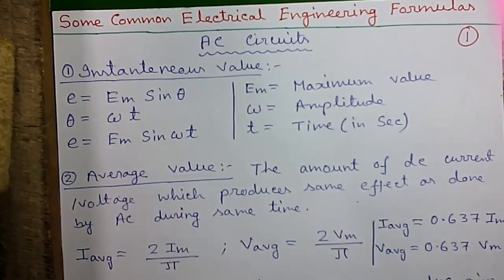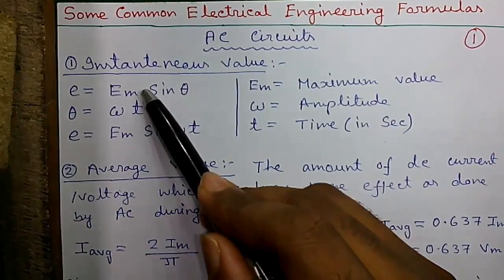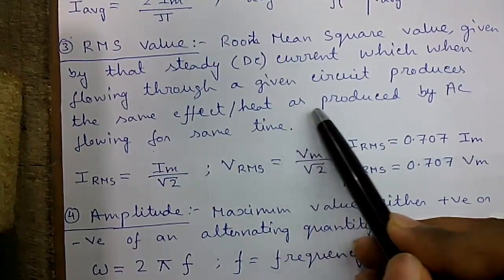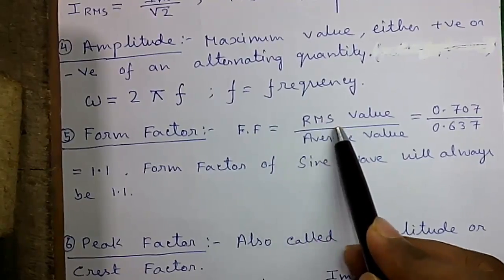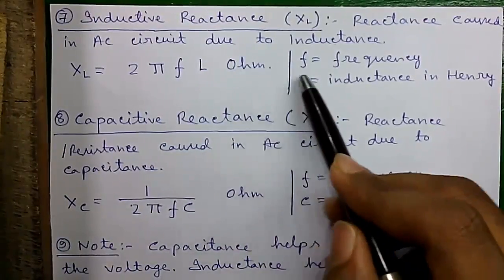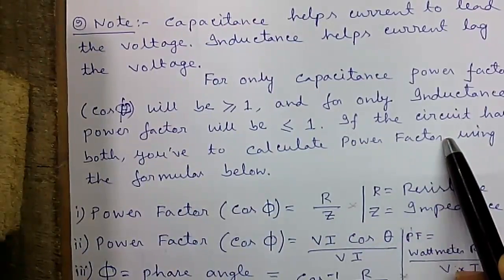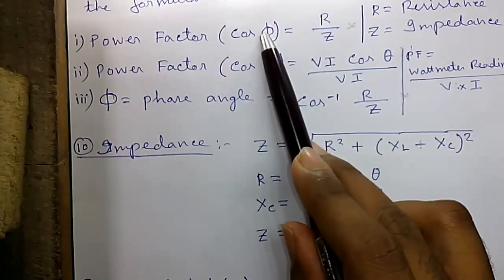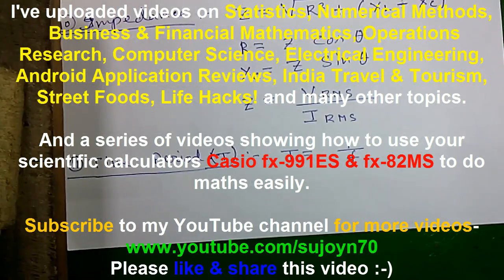Electrical #2: Electrical Engineering/Technology Important Formulas_Part 1 of 3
Playlist of all my Electrical Engineering videos-

I'm Sujoy and today I'll tell you some common formulas in Electrical Engineering or Electrical Technology. There will be total 35 formulas covering AC Circuit Formulas,DC Circuit Formulas & Magnetic Circuit Formulas. This video is part 1 of 3 videos containing first 11 formulas. These formulas are very useful for solving numerical maths for electrical engineering / electrical technology subject and for preparation for GATE exam or JELET exam for entry in M-Tech and B-Tech higher studies.

You'll learn to calculate-
1. Instantaneous Value of Sinusoidal Quantity
2. Average voltage & current of Sinusoidal Quantity
3. RMS Voltage & current of Sinusoidal Quantity
4. Amplitude of Sinusoidal Quantity
5. How to calculate Form Factor
6. How to calculate Peak Factor or Crest Factor
7. How to Find Inductive Reactance in LRC Circuit
8. How to Find Capacitive Reactance in LRC Circuit
9. Effect of Inductance & Capacitance in AC Circuit
10. Formula to Find Impedance of LRC Circuit
11. Formula to Find Time Period